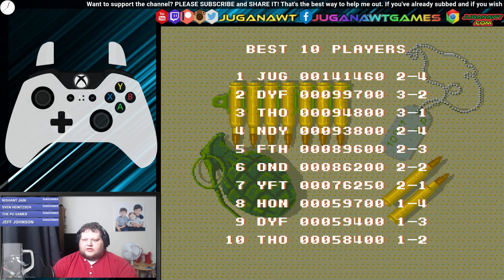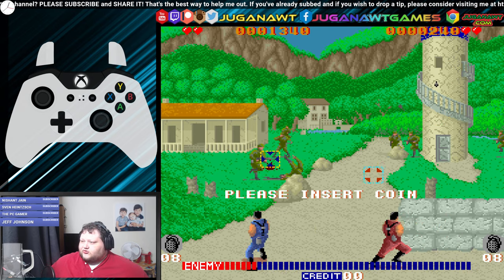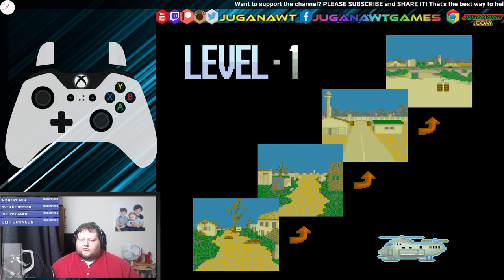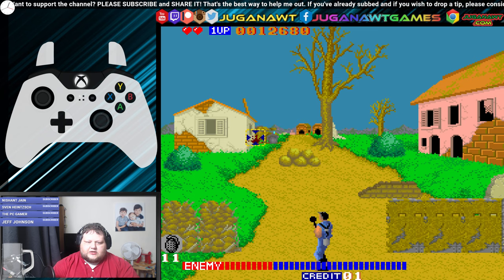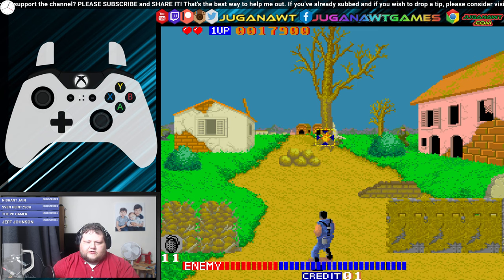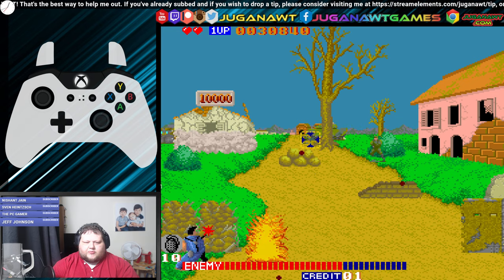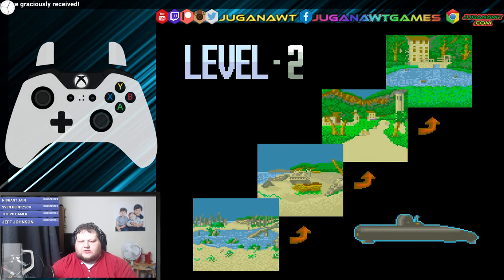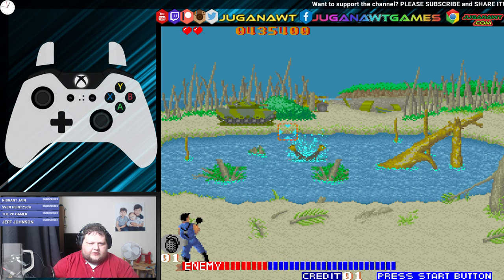Cabal (1988 TAD Corp) | 20p Arcade Challenge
Did I do Cab-well, or did I do Cab-balls?

Find out!